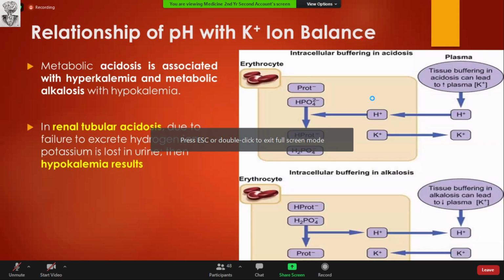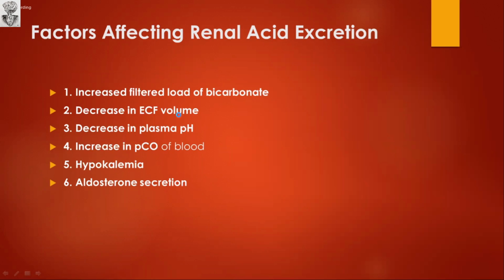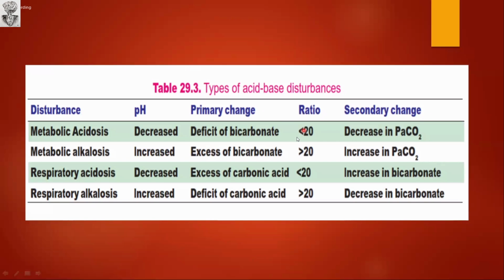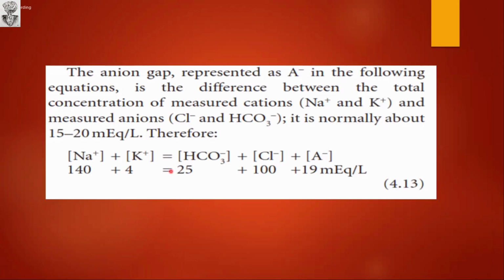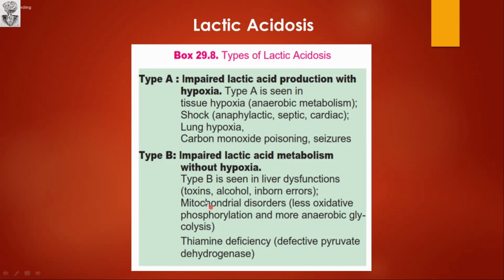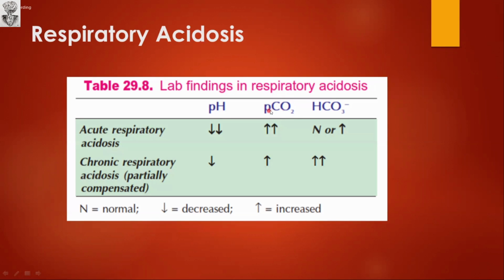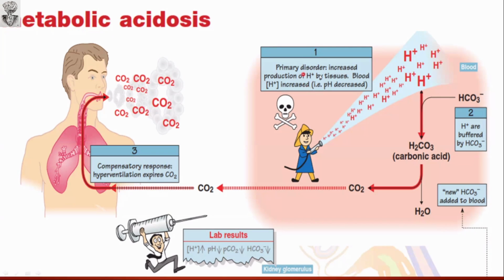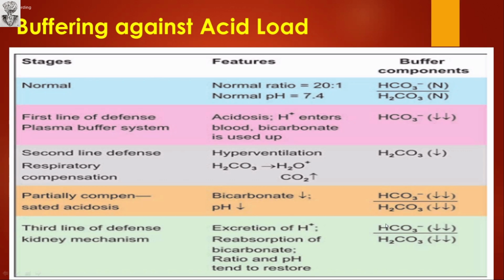RS-Biochemistry LEC2-ABCD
00:00 Null
04:25 Tutorial